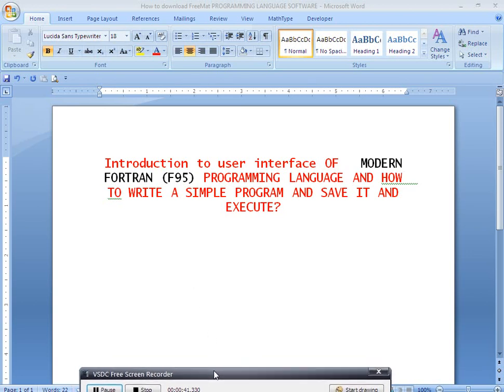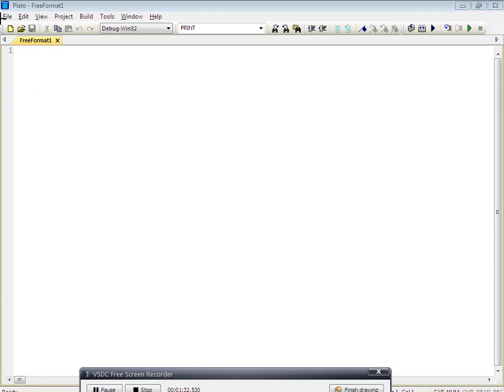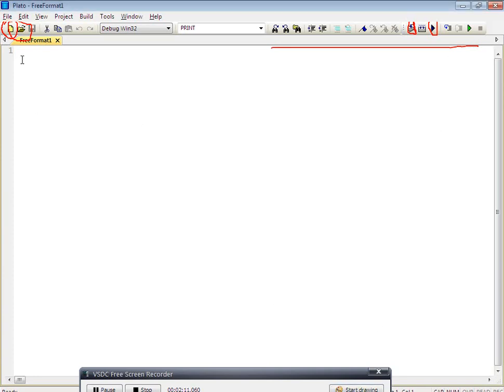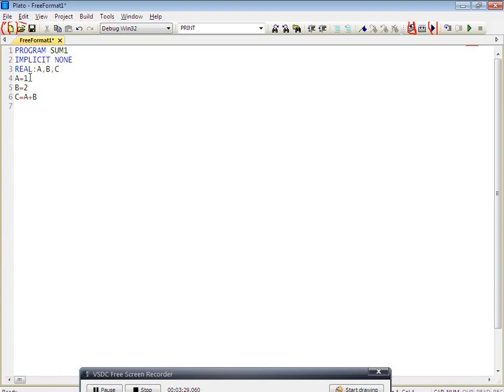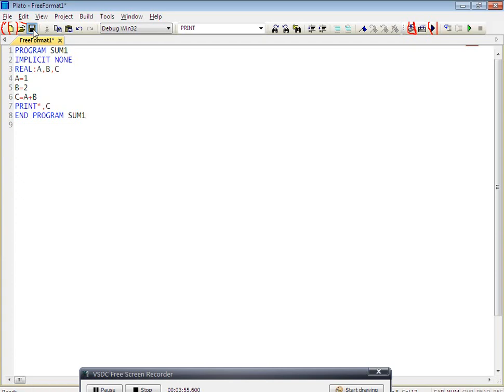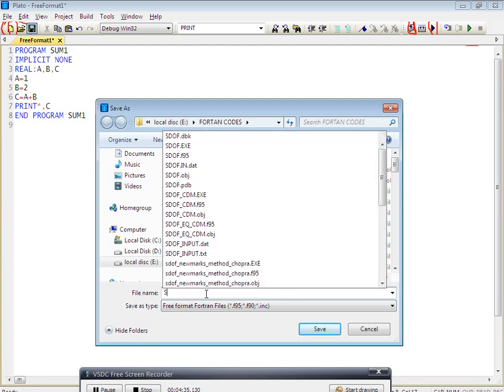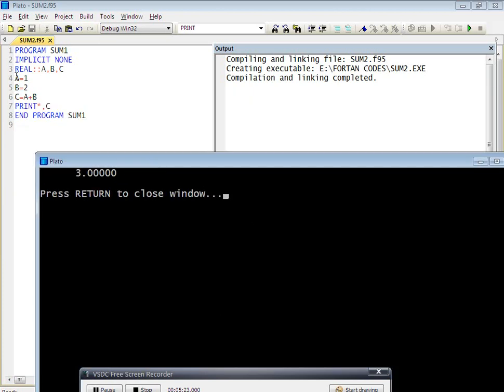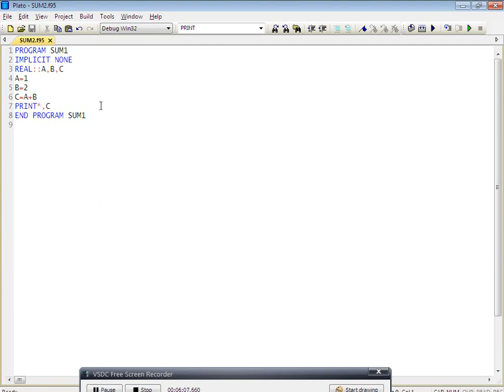Introduction to user interface OF MODERN FORTRAN (F95) PROGRAMMING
IN THIS VIDEO YOU WILL GET :
Introduction to user interface OF   MODERN FORTRAN (F95) PROGRAMMING LANGUAGE AND HOW  TO WRITE A SIMPLE PROGRAM AND SAVE IT AND EXECUTE?